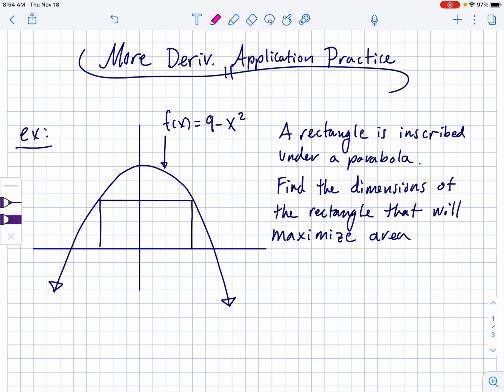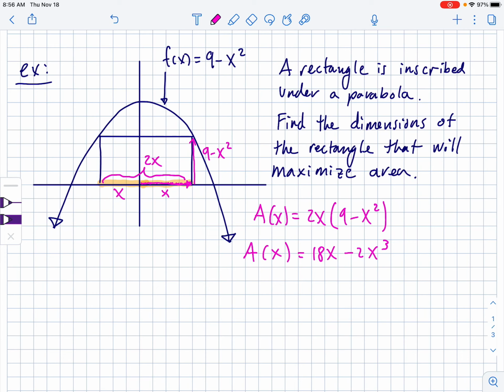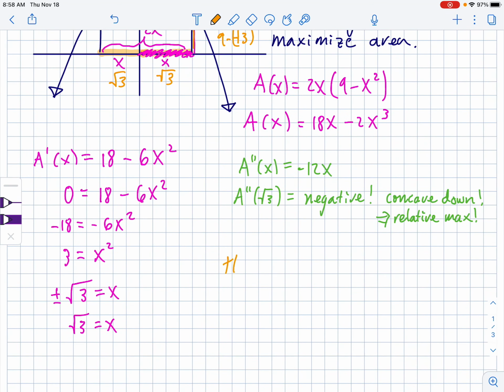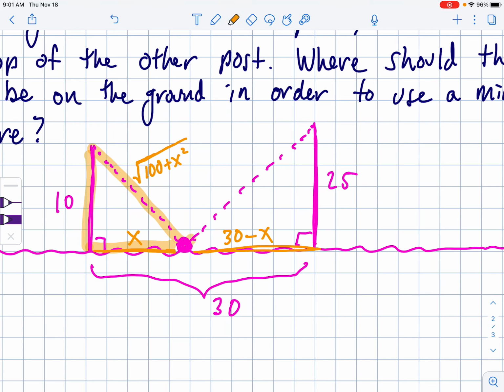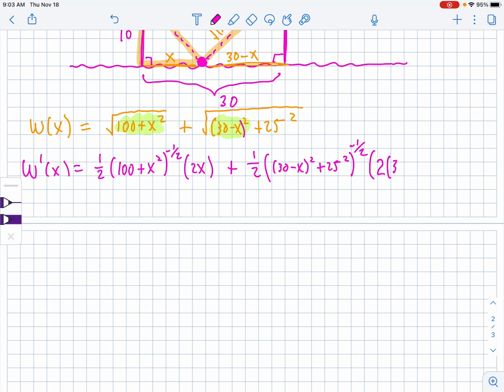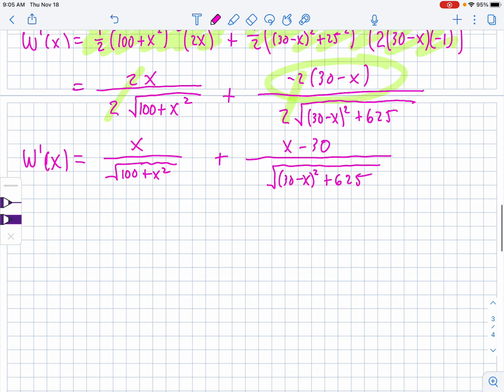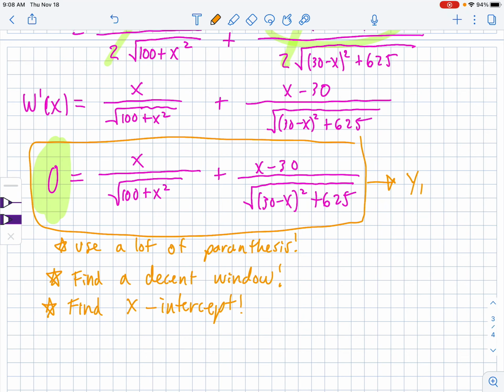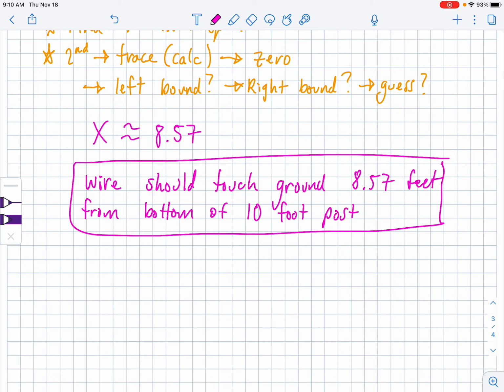IB AA SL 2 more derivative application problems